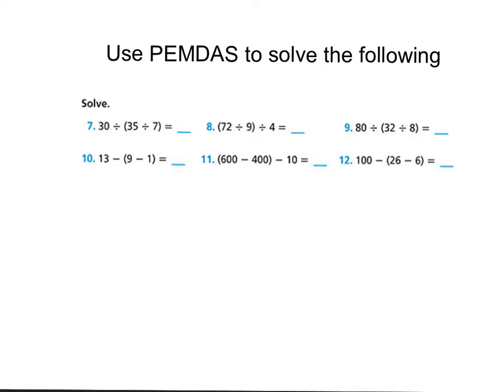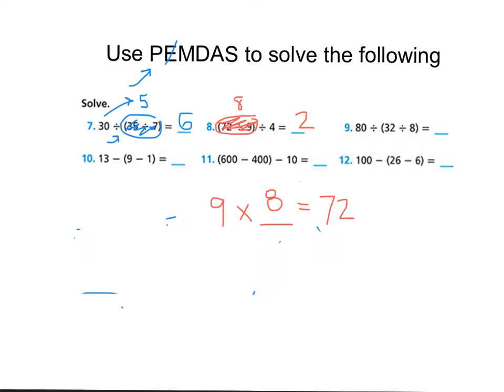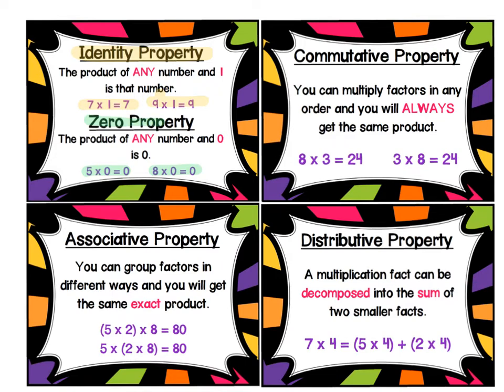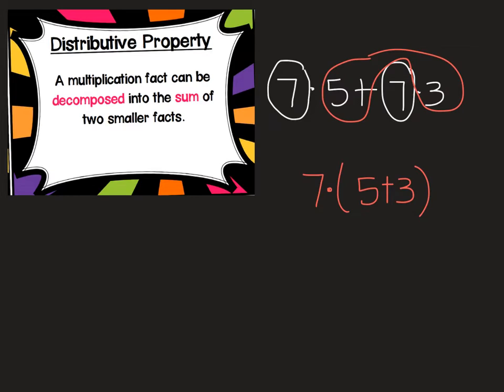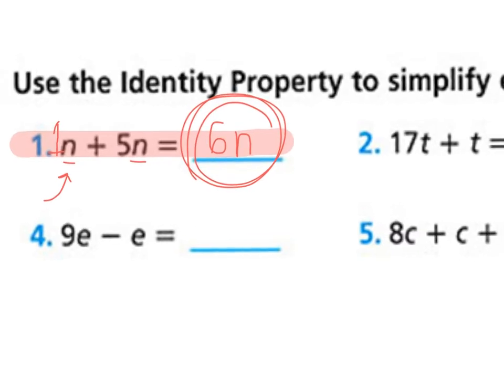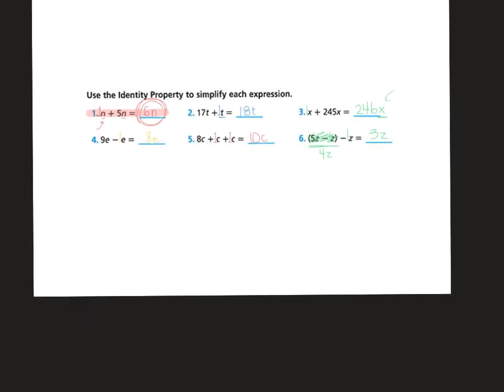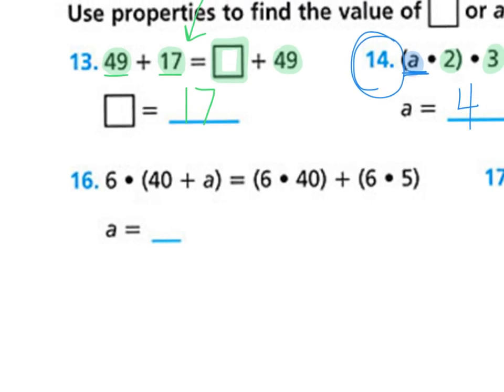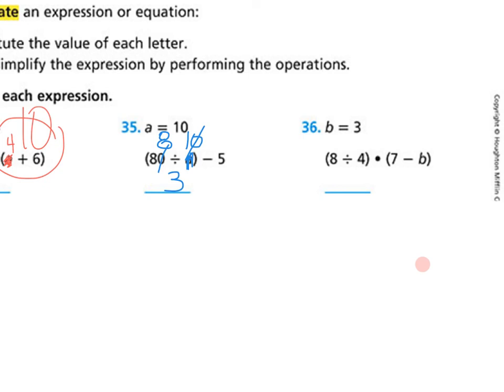Algebra Is Not Scary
You’ll need to a paper and pencil.